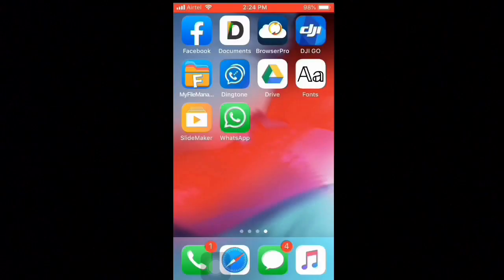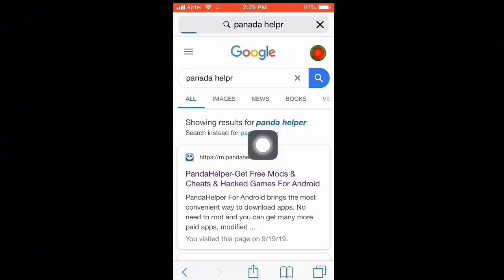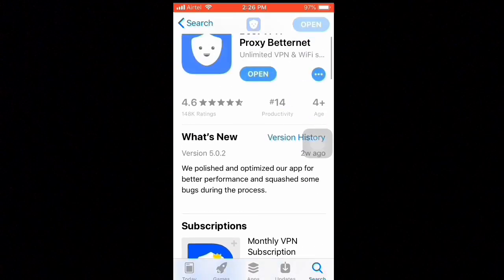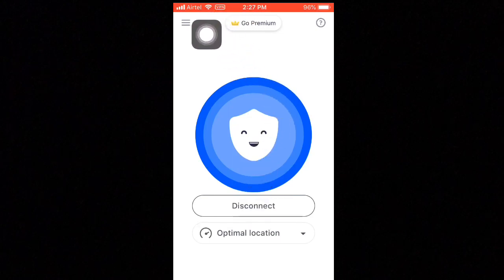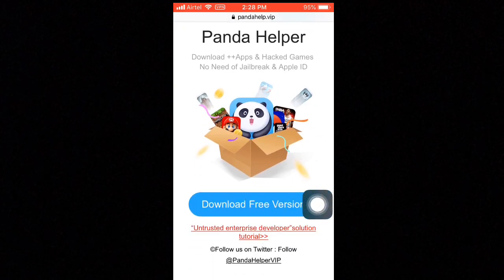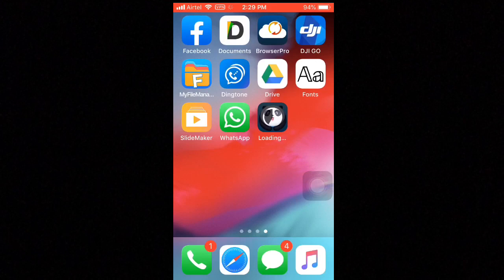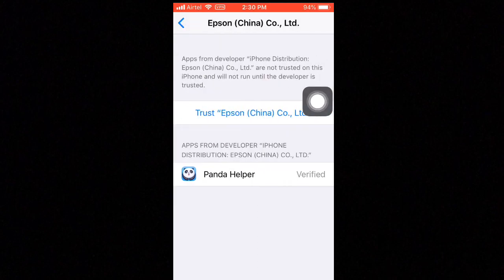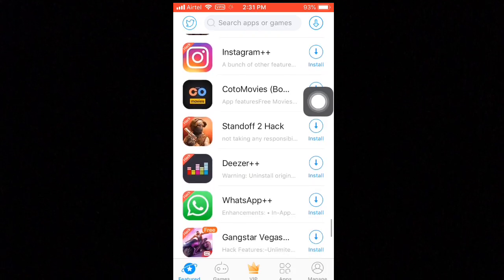How to install panda helper vip | Panda Helper Vip for iPhone || Apple info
iPhone One Click Any Video Downloader || Apple info